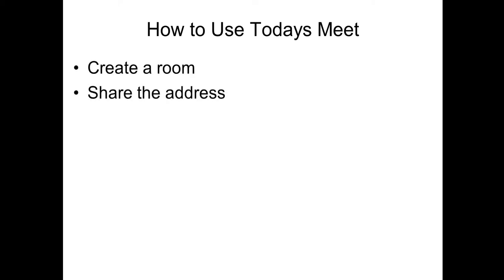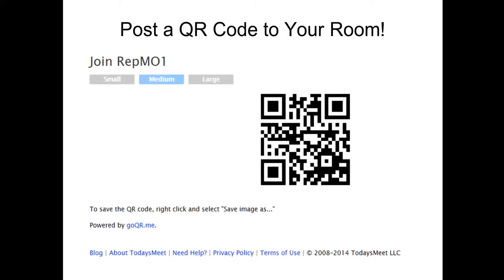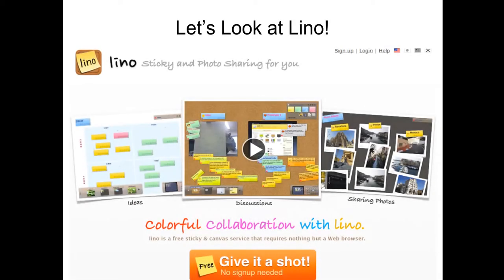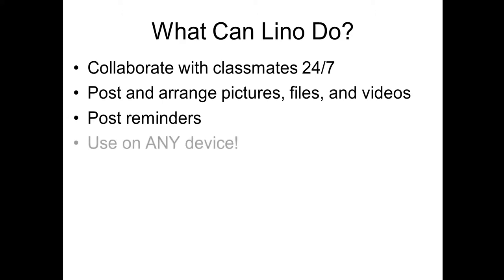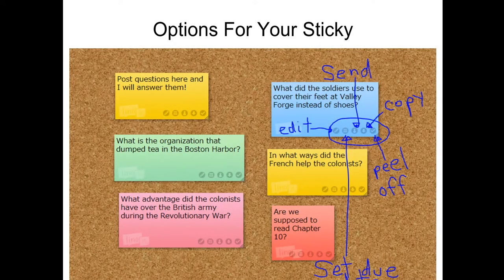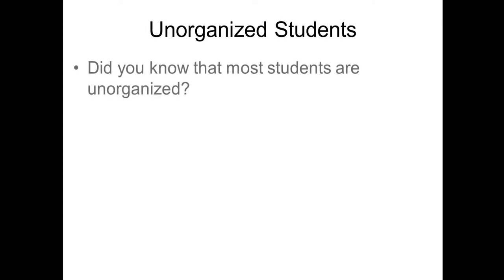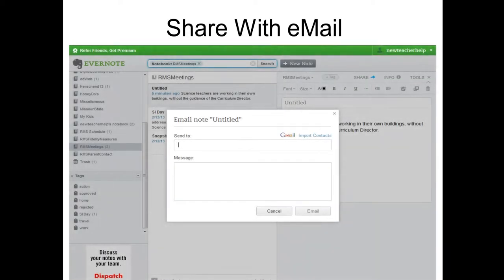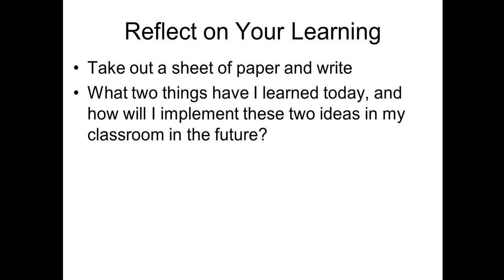Gateway Virtual Academy November 2016 Teacher Training - Part 2